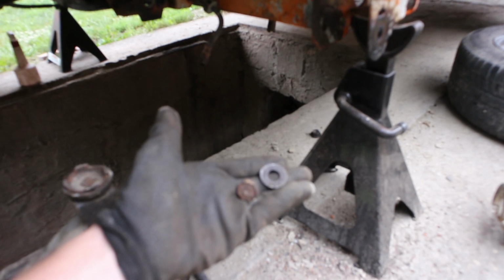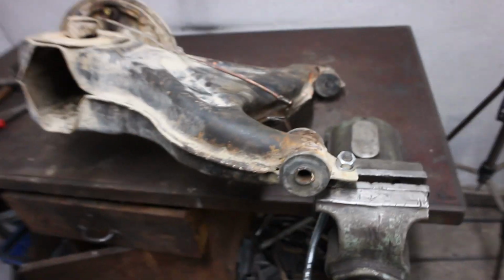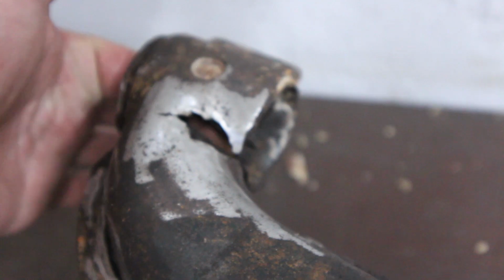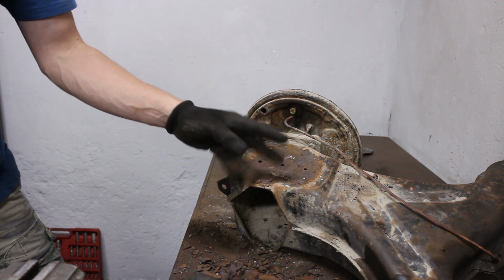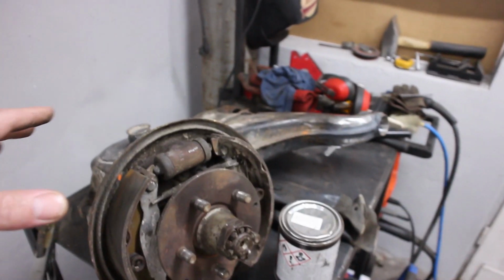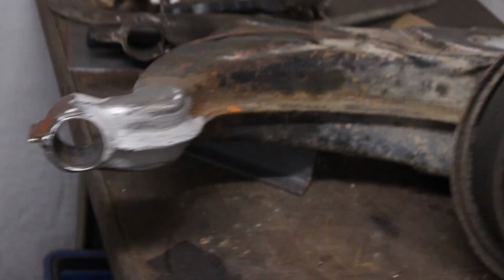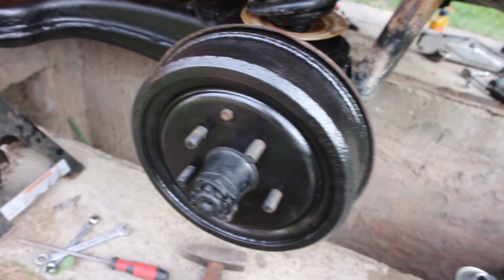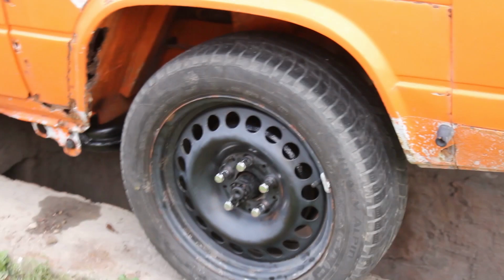Can we Fix these rotten trailing arms??? 1984 VW T3 Single Cab Pickup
Back trailing arm /swing arm fix for my 1984 Volkswagen T3 ( Vanagon ) Single cab Pick up.
With new bushings and spring plate!